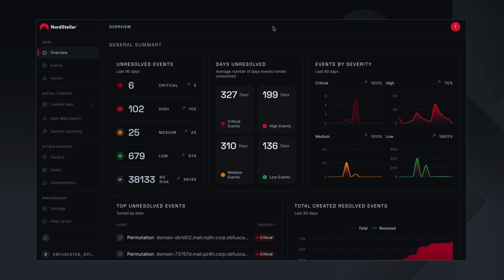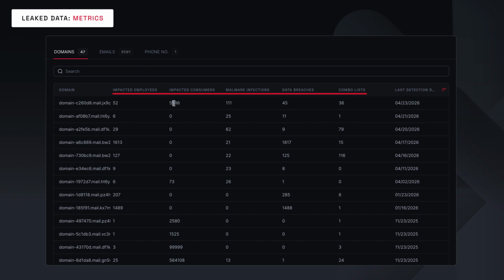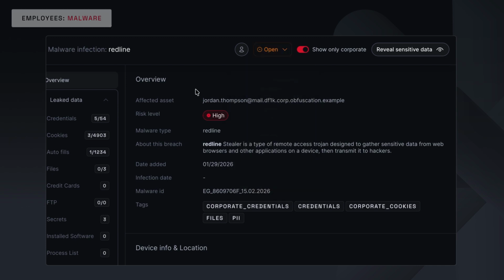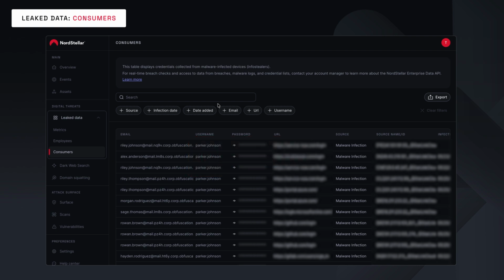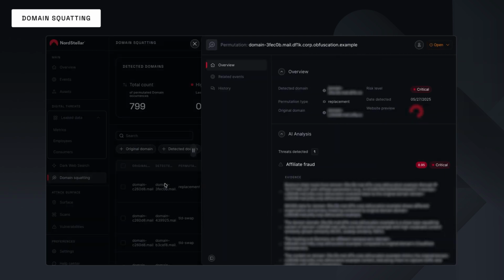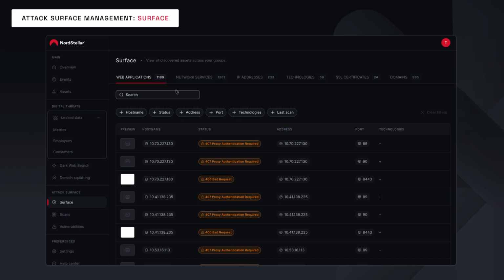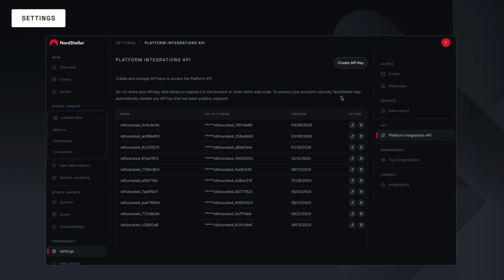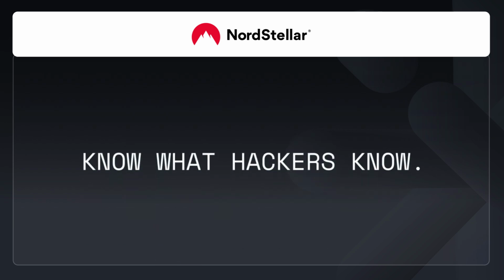NordStellar Demo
See your security posture from the attacker’s perspective.

Your organization's digital footprint is constantly being targeted by threat actors. NordStellar consolidates dark web intelligence, data breach monitoring, attack surface management, and brand protection into a single platform, so you can find and fix vulnerabilities before they are exploited.

In this complete platform walkthrough, you’ll learn how to identify credential leaks, monitor dark web activity, spot domain impersonation, and scan your external infrastructure for critical vulnerabilities.

Timestamps:
0:00-0:22 Intro
0:23-0:48 Getting started: how to add organizational assets
0:49-1:03 Dashboard overview & threat prioritization
1:04-3:17 Leaked Data: managing malware infections and breached credentials
3:18-4:06 Safely searching the Dark Web and Ransomware groups
4:07-4:54 Brand Protection: identifying and taking down domain squatters
4:55-6:14 Attack Surface Management: Assets mapping & vulnerability remediation
6:15-6:53 Platform Settings: API, Webhooks, SIEM integrations, and IDP syncing

Know what hackers know. Protect your business before threats escalate.

Try NordLayer Intelligence by NordStellar risk-free or book a personalized demo using your company's actual exposure data